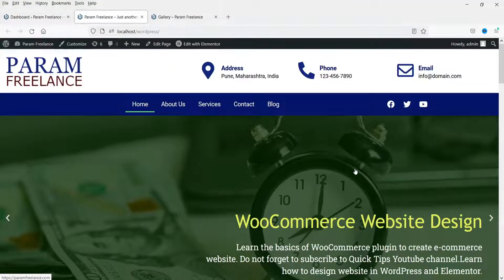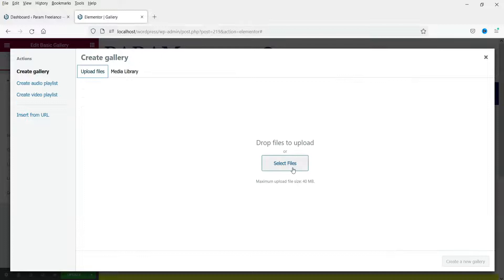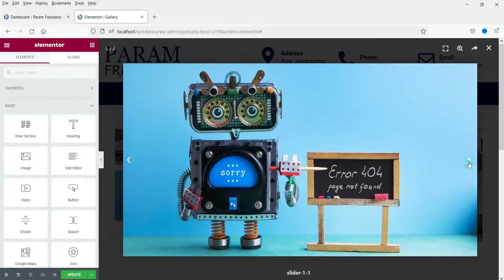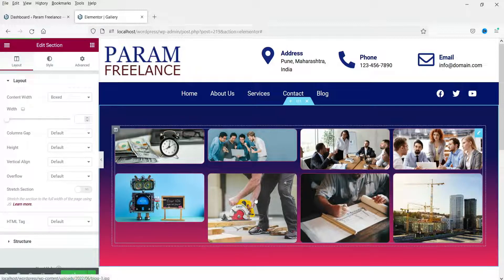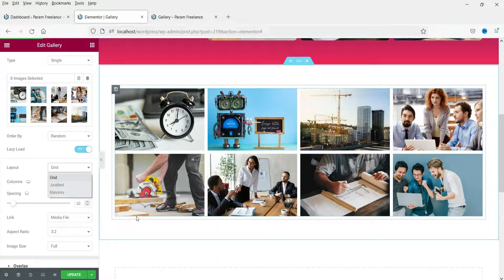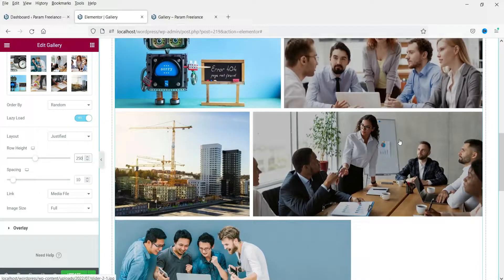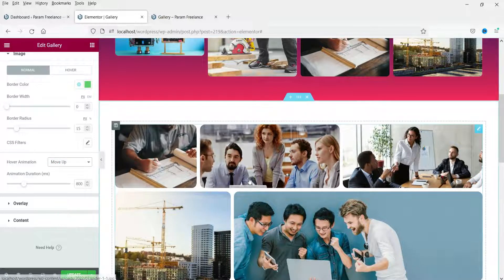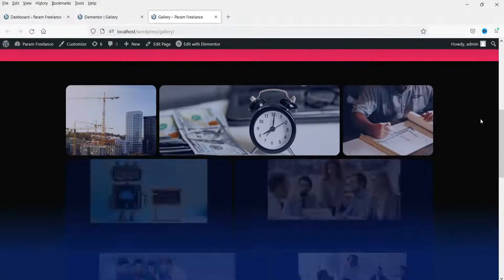How to use Elementor Gallery Widget | Elementor Image Gallery Element | Pro & Basic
In this video, we will see how to use Elementor Gallery Widget. We will create 2 different image galleries using basic Elementor plugin and Elementor Pro plugin.
Free Elementor basic plugin does have option to create image gallery but it is very basic with limited styles and features. On the other hand Elementor pro plugin has advanced Gallery widget to create image gallery with different layouts, styles, animations. Elementor pro Gallery widget is better that basic gallery. It looks good on the website.

Timestamp for this video:
00:00 Introduction
01:25 Basic Image Gallery
06:26 Elementor Pro Gallery

In this video, I have tried to cover the following topics:
- Elementor Gallery Widget Tutorial
- Free Image Gallery in Elementor
- Elementor Pro Gallery Widget

I hope this video will help you understand how to use Elementor Gallery widget using Basic and Elementor pro plugin.